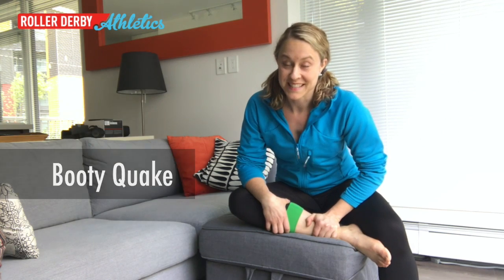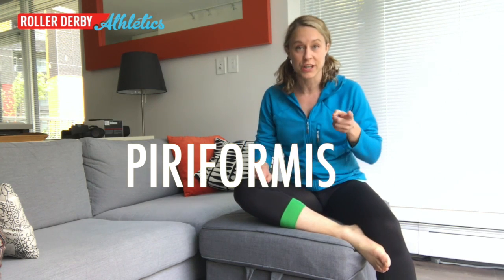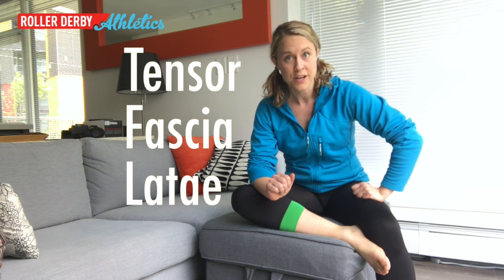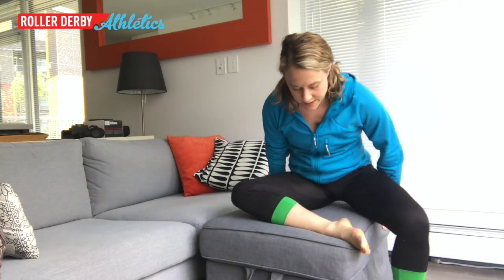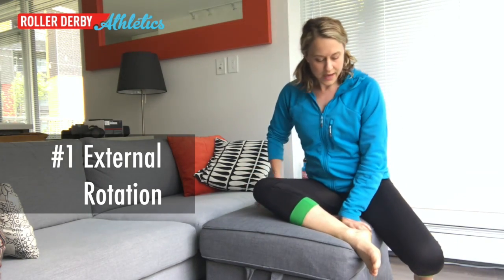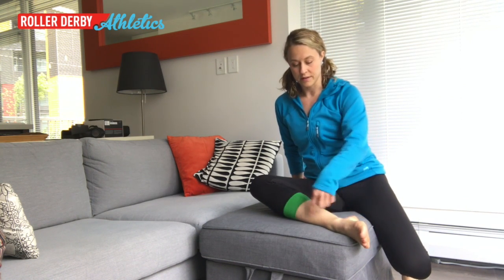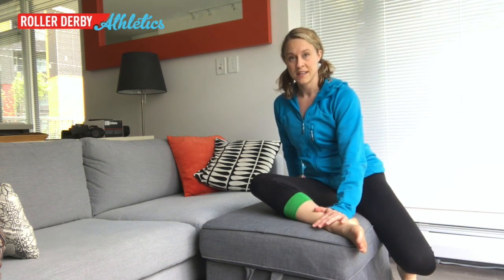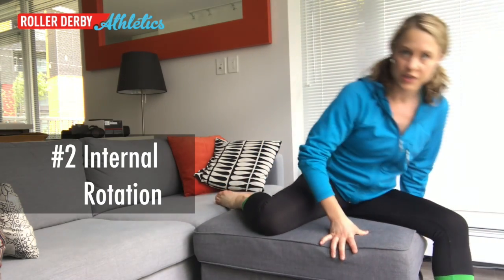Maintenance Monday - Solve Your Hip Pain with TFL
This week on Maintance Monday - fix your hip pain by releasing your "Starbucks Muscle" - the TFL!  More details on the blog